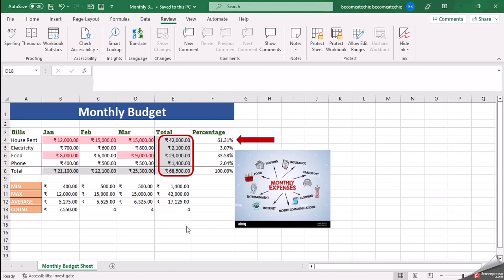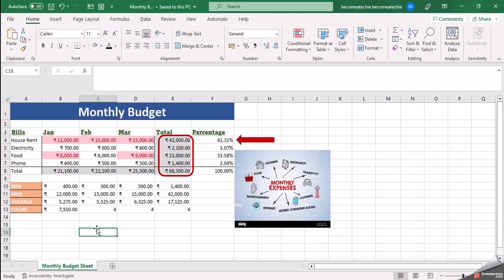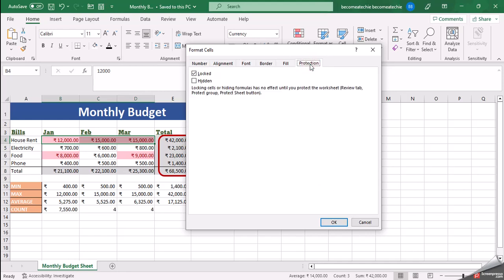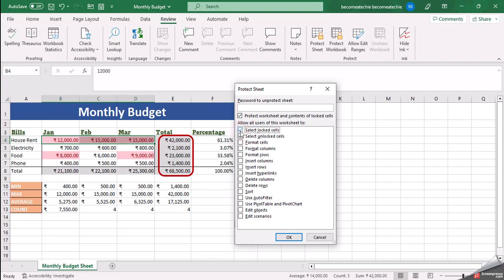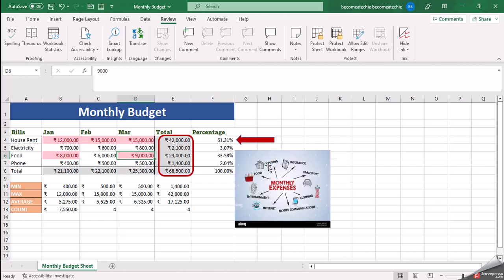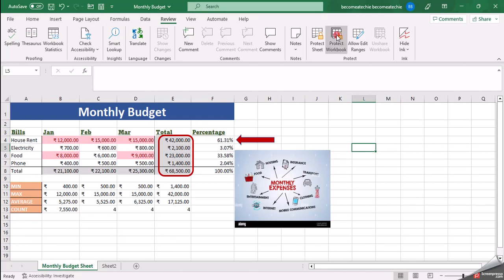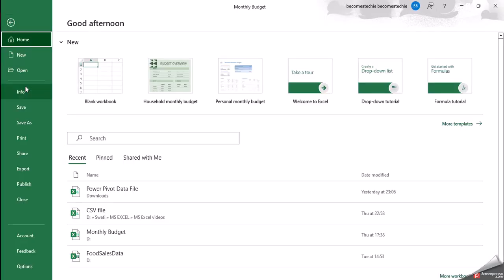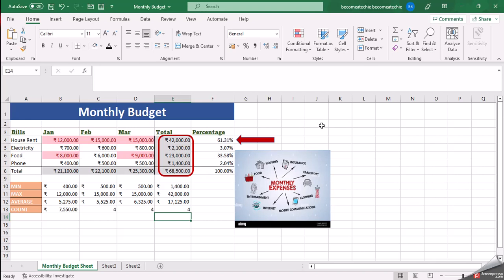Protecting MS excel worksheet and workbook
This video provides information on following topics:
1. Protecting worksheet
2. Protecting the structure of workbook
3. Adding a password to workbook